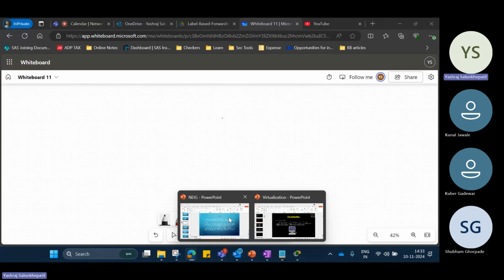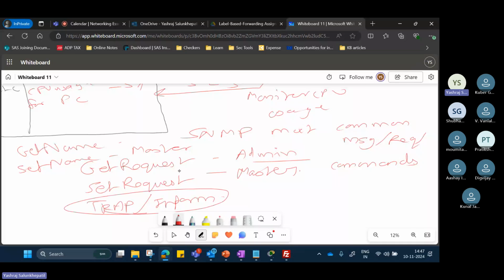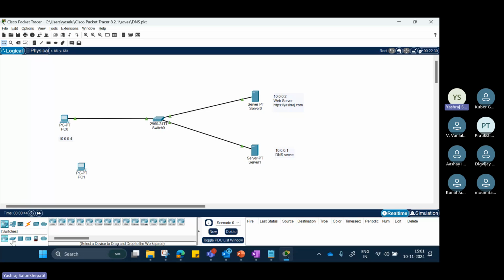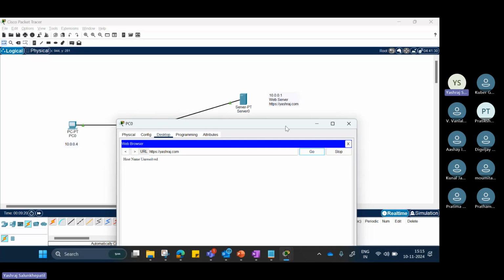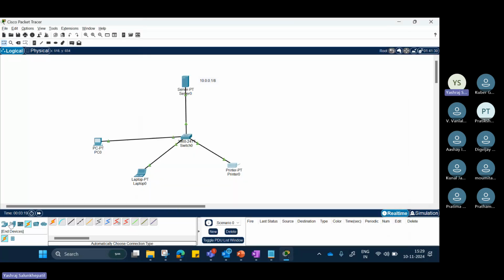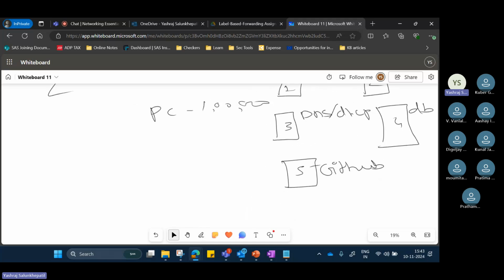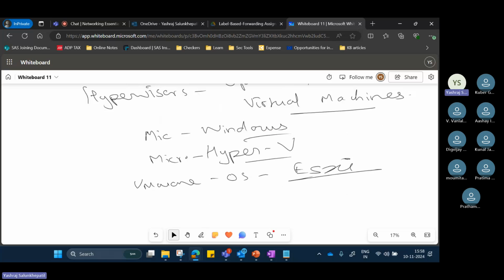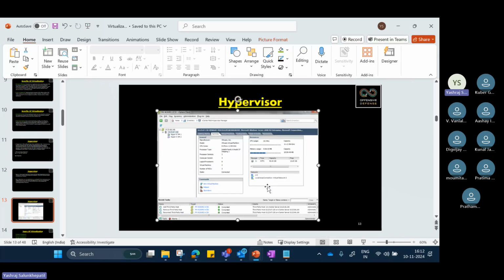Networking and Internet Foundations lec 19